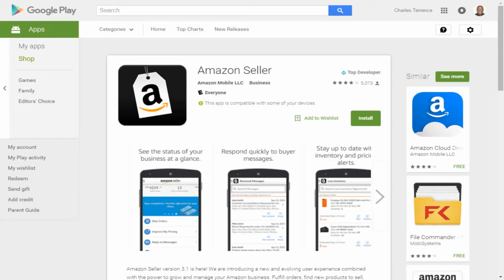FBA Profit Mastery: Helpful Amazon Seller Tools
In this video, learn helpful Amazon selling tools that you’ll need and that will be greatly helpful to you in your FBA business. I hope this course helps you out in your FBA Journey.